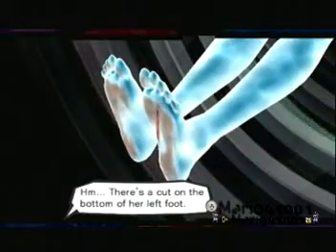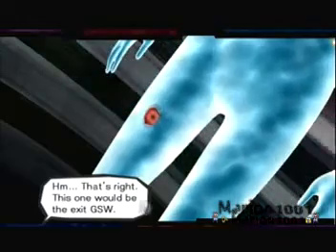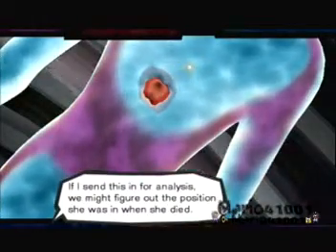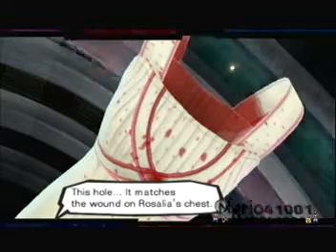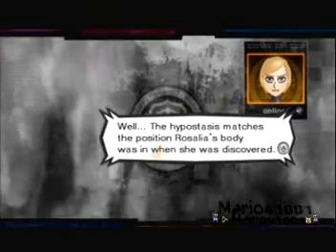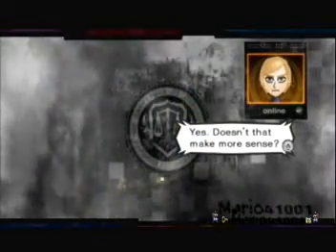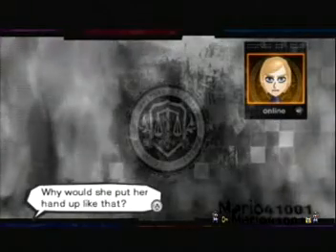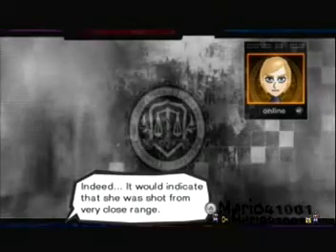Trauma Team - Patient Zero - 33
Episode 10: Carpet Of Blue Death Cont.